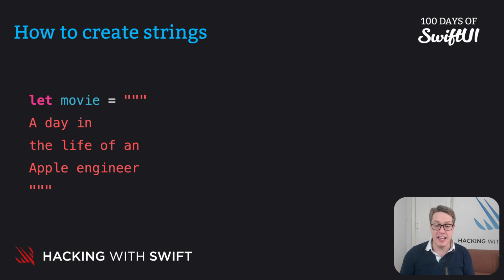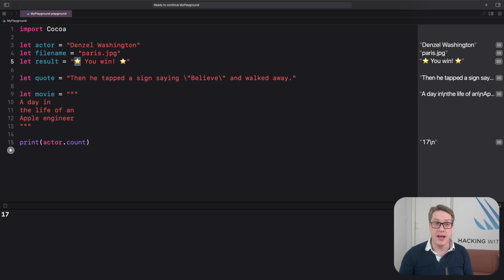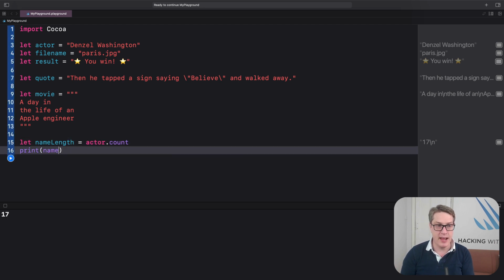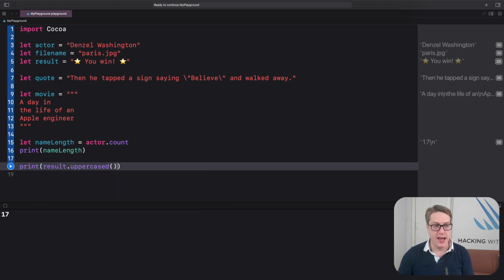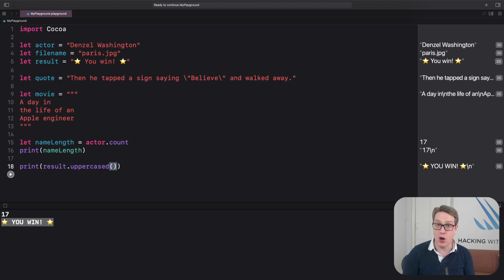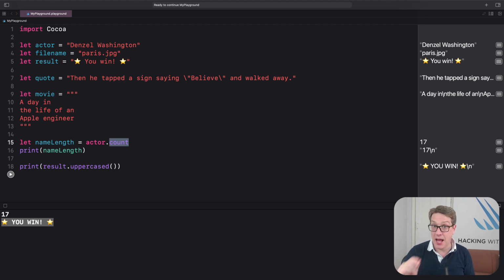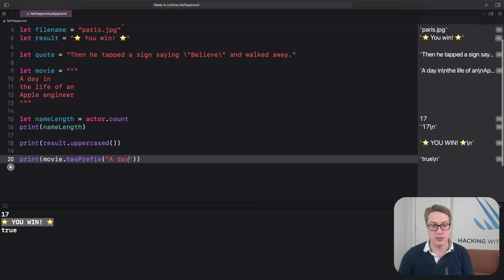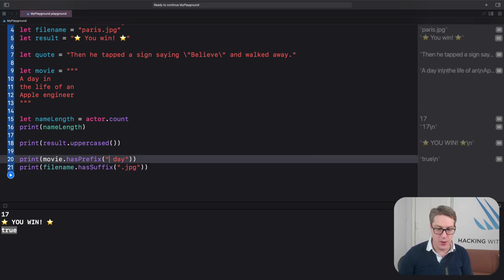How to create strings – Swift for Complete Beginners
Other videos in the Simple Data section:

2. How to create strings: This video